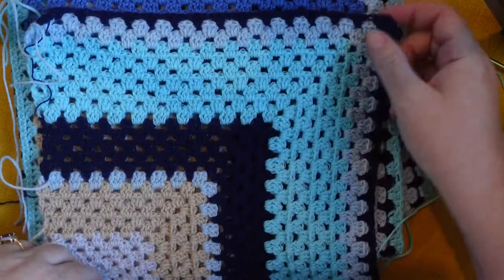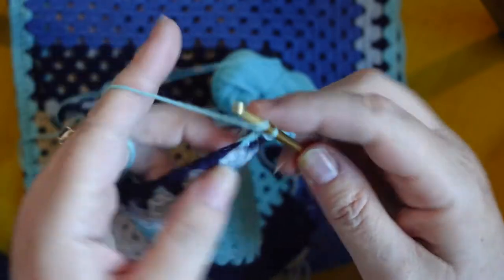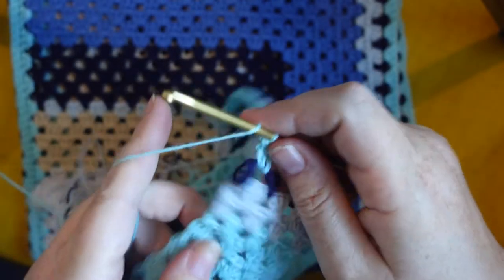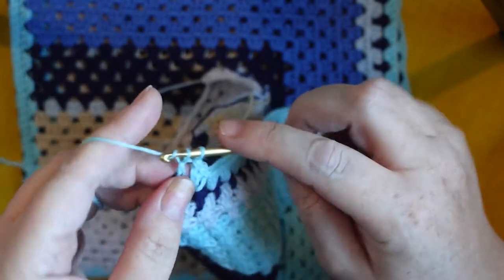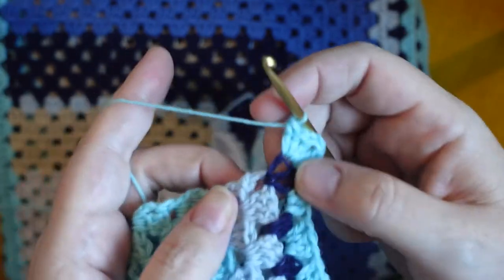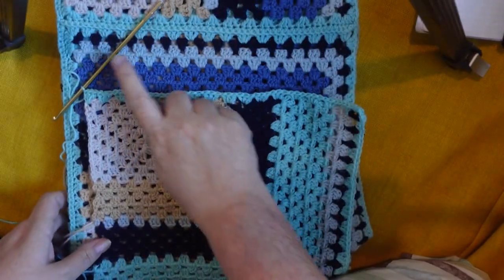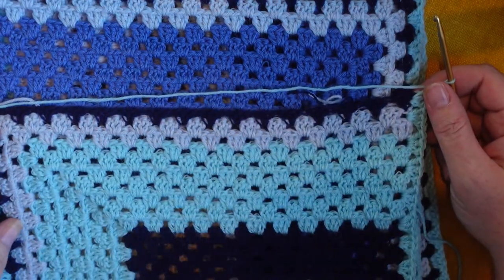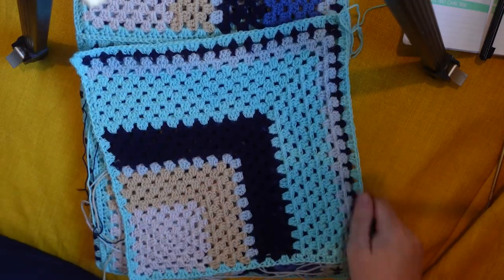3D Mitred Granny Square CAL - The Final Round (Ep 9)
Today we work the final round in our beautiful Turquoise colour. What an adventure this has been. The finish line is in sight!